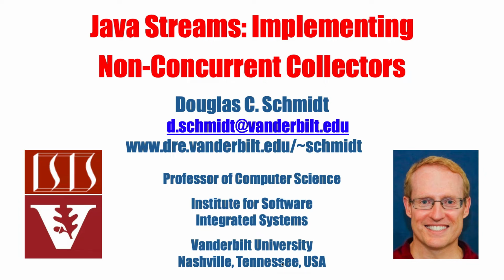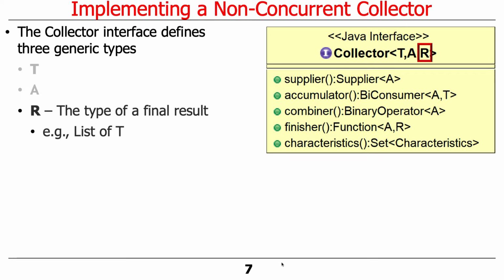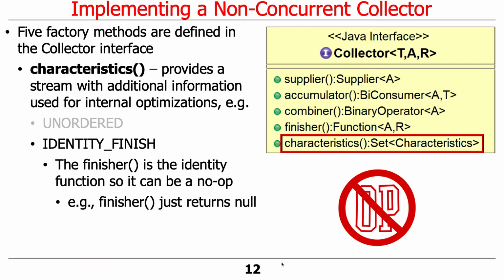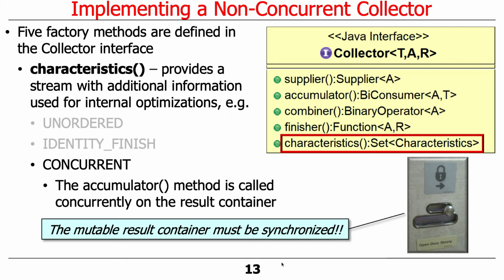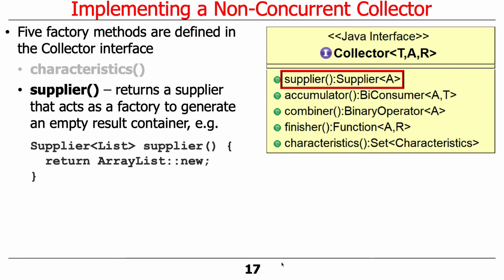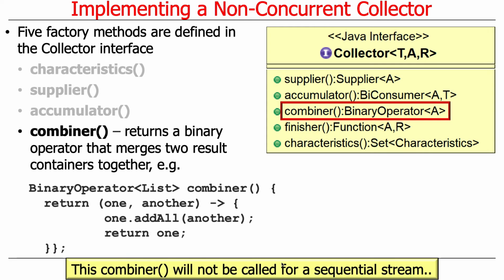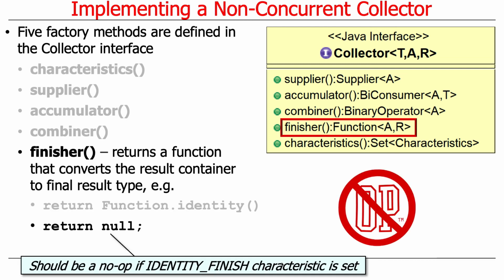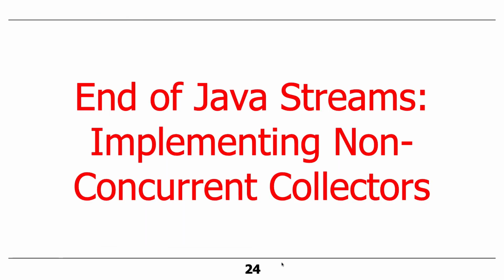Java Streams: Implementing Non-Concurrent Collectors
This video illustrates how to implement non-concurrent collectors for Java sequential streams.